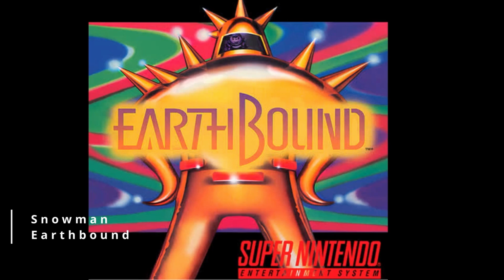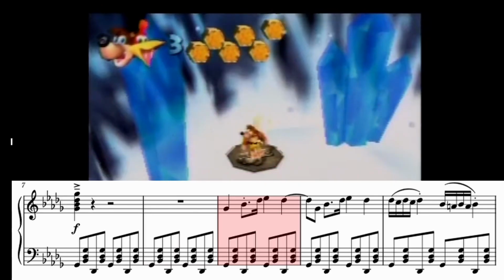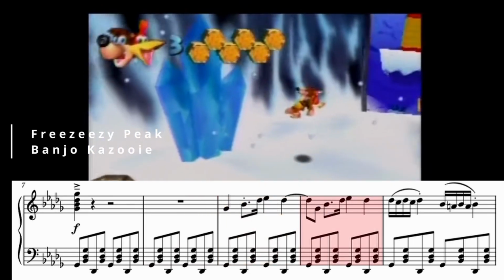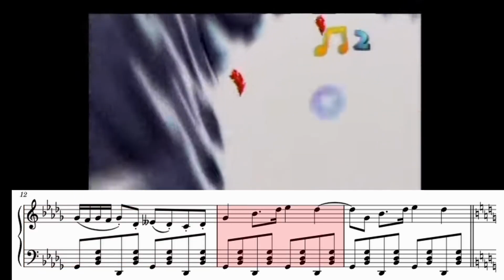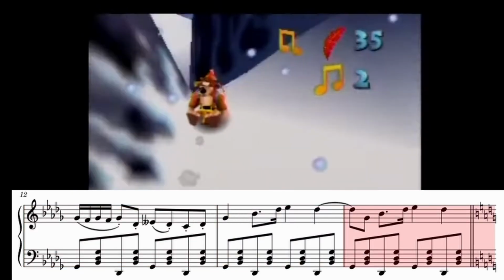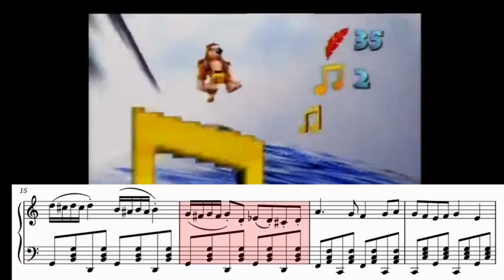How to Write a Snowy Theme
Brrr is it cold in here? After several months on hiatus, our "How to write" series has returned! I've tried to find a better balance between the theory and the actual process I took when writing my original music, since I feel like both sides are things that might be helpful to anyone starting out on their compositional journey - they were definitely both things I was looking for last year on YouTube, but they didn't exist at the time. So hopefully this provides something useful to anyone out there who was in my situation :) And don't think too hard about the fact that I said we'd talk about harmony and then didn't talk about harmony at all I'm learning I promise-